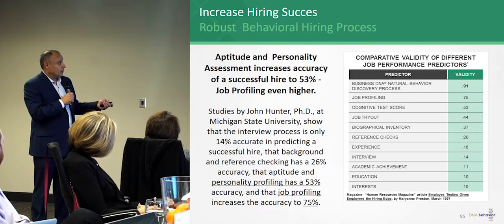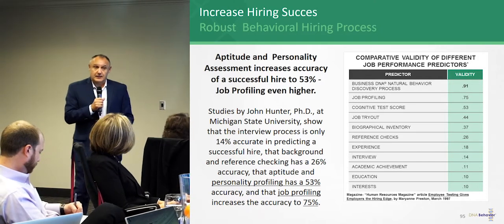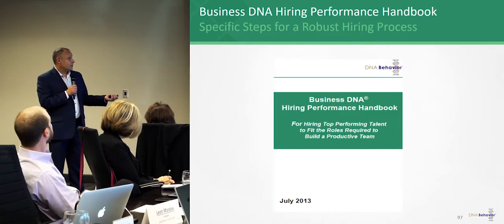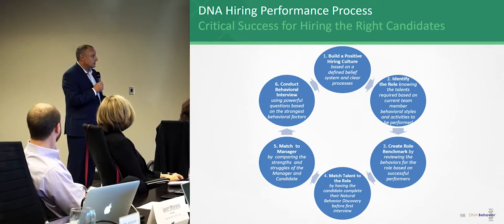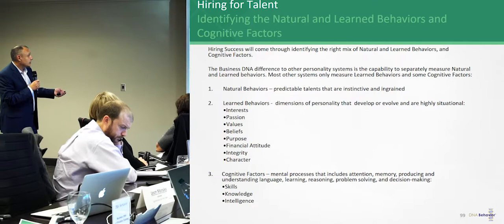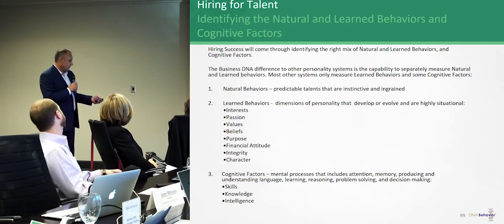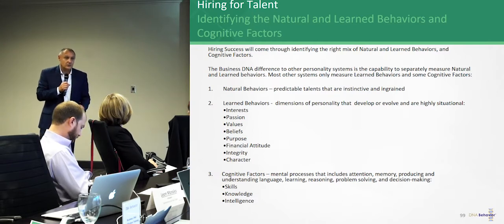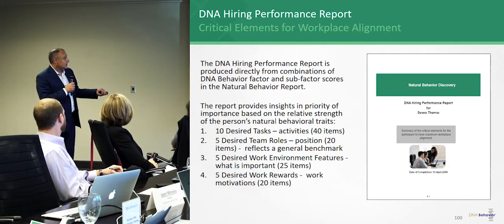BDNA-12- Hiring Performance